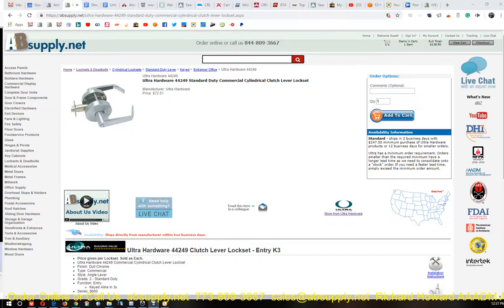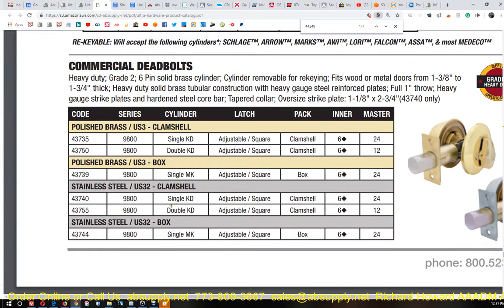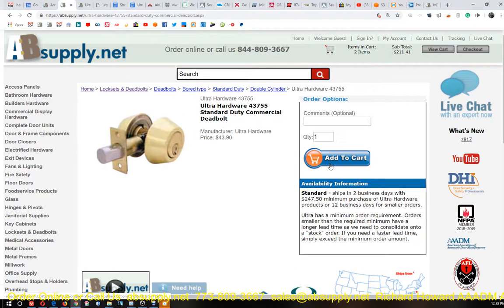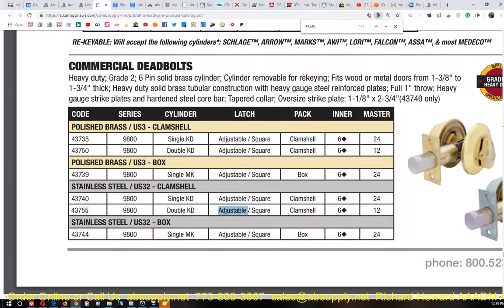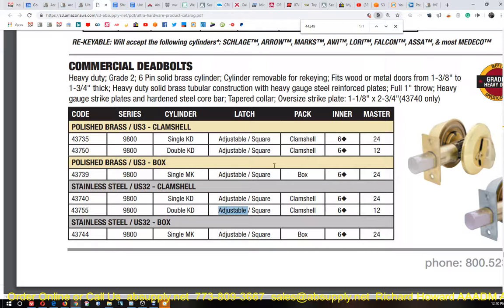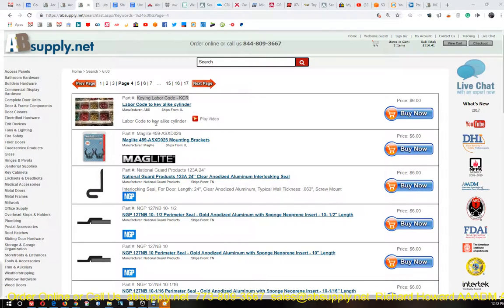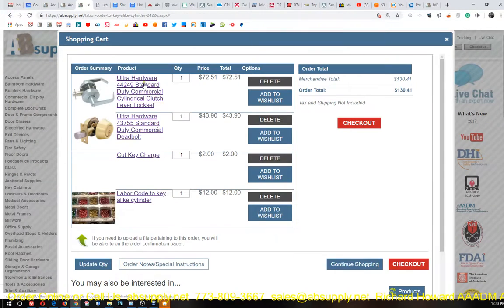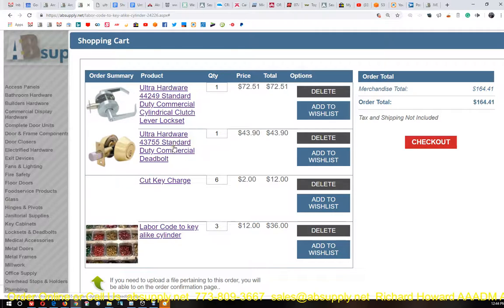Ultra 44249 Harwdare Options & Keying questions